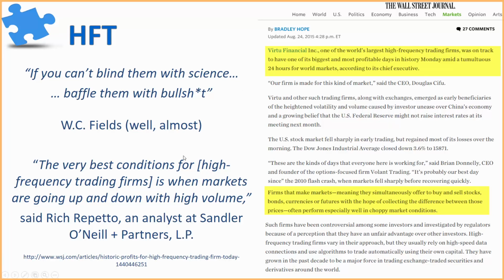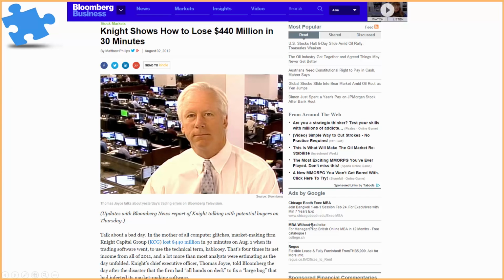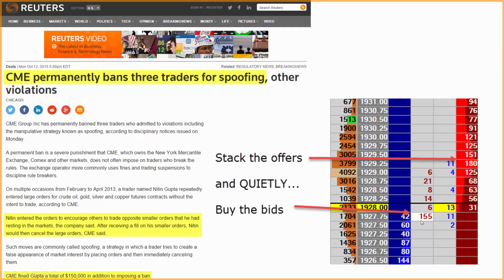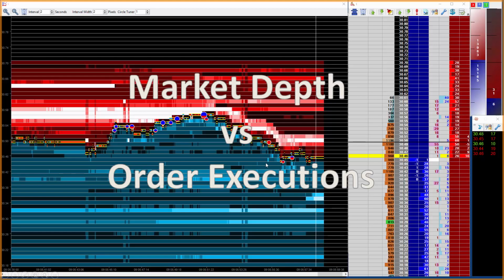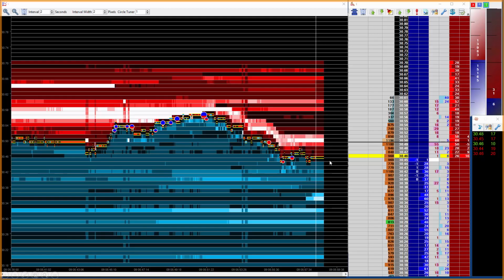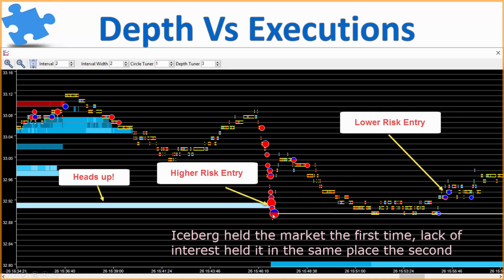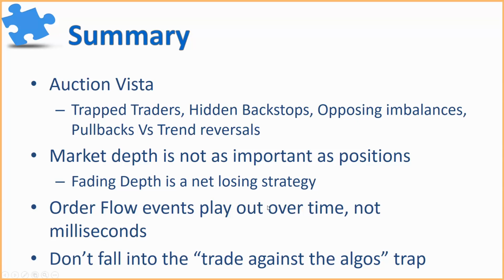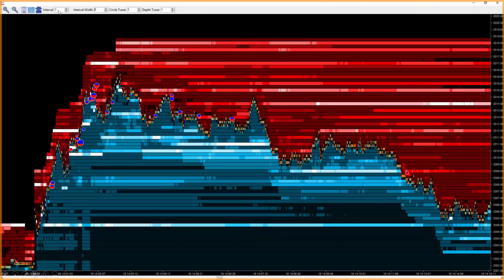Orderfow 基础课程 7课